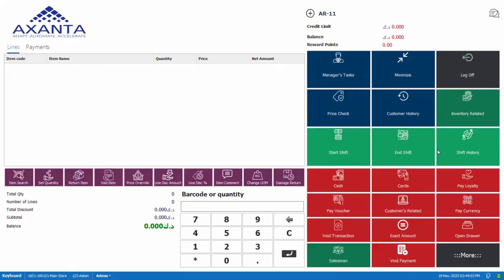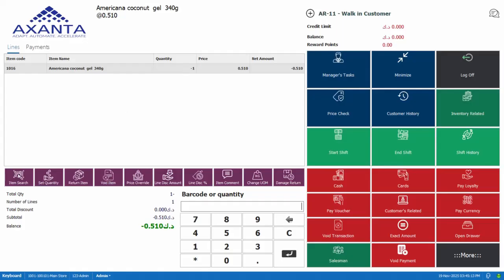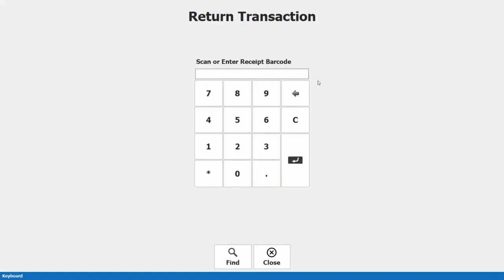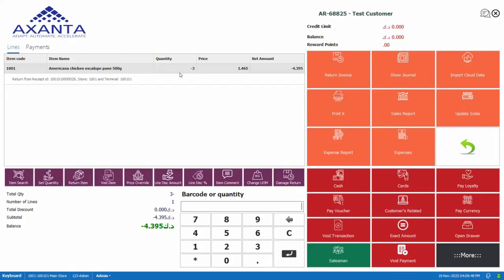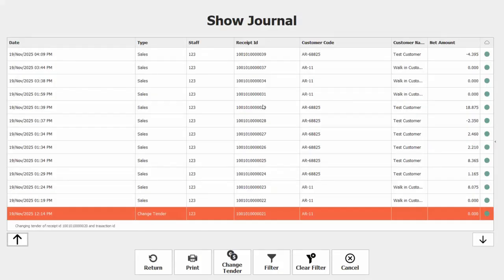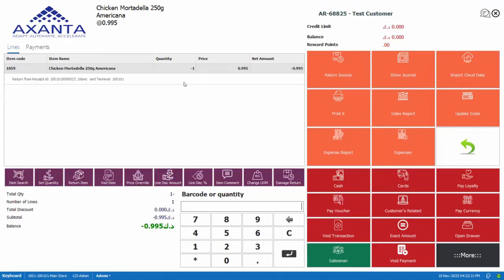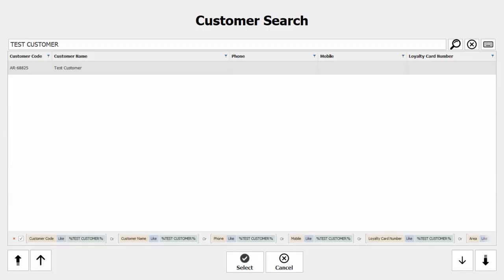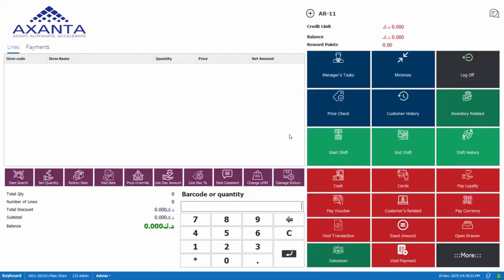Customer Return Process in Axanta POS | No.1 Cloud ERP & Point of Sale Software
Learn how to manage customer returns and exchanges efficiently in the Axanta Point of Sales (POS) system. This comprehensive tutorial covers the three main scenarios for processing returns: without a customer invoice (receipt), using a customer invoice, and using the customer's purchase history. Perfect for new users and staff looking to master the return and exchange workflow in Axanta POS.

Topics:
0:05 | Returns without a Customer Invoice/Receipt
2:00 | Returns from a Customer Invoice/Receipt
4:28 | Returns from Show Journal Operation
6:25 | Returns from Customer History